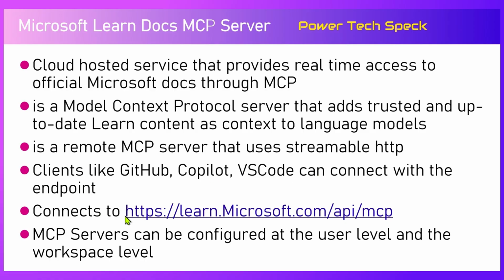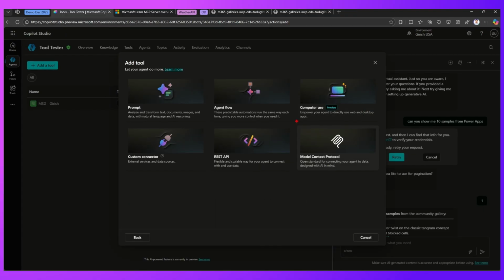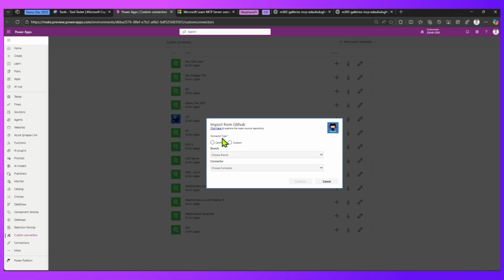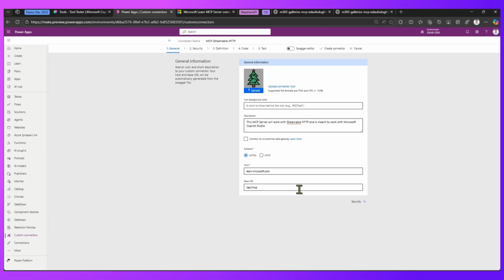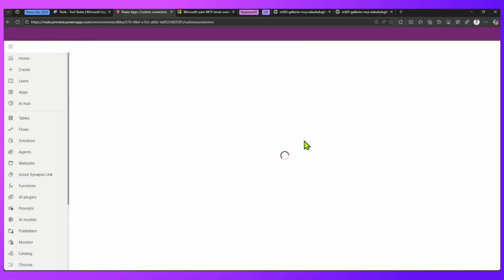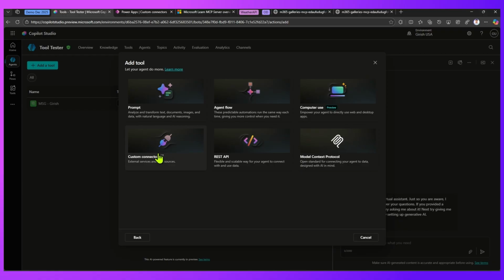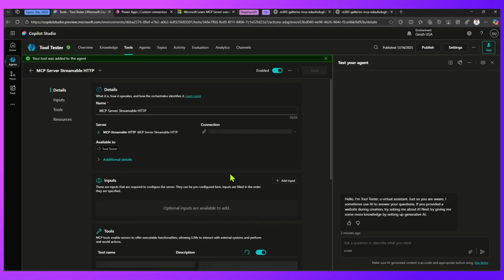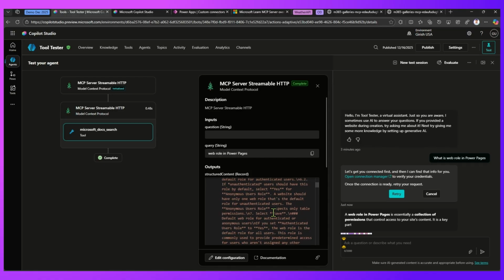Connect MCP Servers to Copilot Studio in 5 Steps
This video provides a beginner tutorial on using Copilot Studio tools, specifically demonstrating how to add a custom connector.

Girish Uppal explains the process, focusing on API integration using an example related to the MCP server Microsoft Learn Docs.

 This guide helps users with using a custom connector through GitHub, connecting to Learn MCP server.

Video Chapters
0:11 - Introduction to using Copilot Studio tools and adding a custom connector
2:08 - Starting the process to add a new custom connector in Power Apps
3:40 - Importing a custom connector from GitHub and selecting MCP streamable HTTP
5:00 - Configuring the custom connector with host and base URL settings
7:02 - Confirmation of custom connector creation and integration with Copilot Studio
9:00 - Adding the created custom connector as a tool in Copilot Studio
10:03 - Demonstration of using the custom connector to search Microsoft docs and code samples
11:02 - Establishing connection to the custom connector and retrieving search responses